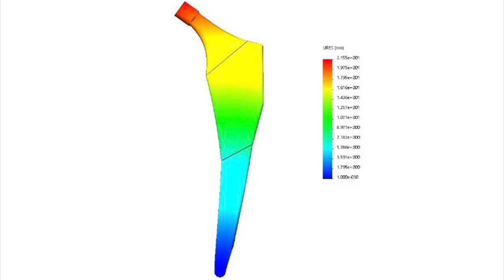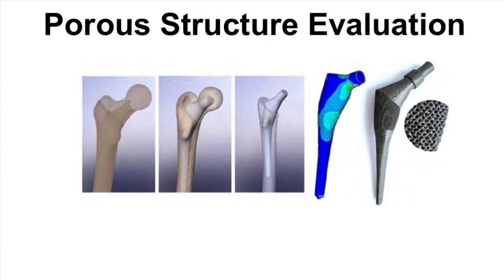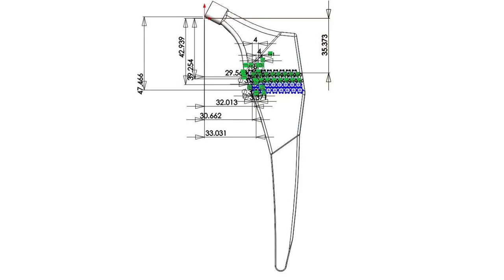Hip Implant With Porous Structure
PDE3400 Design engineering major project